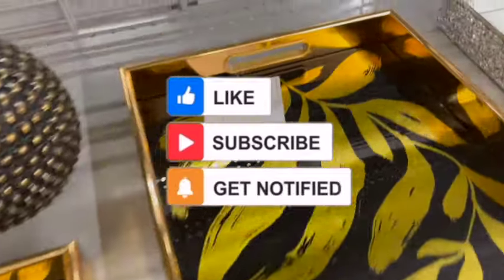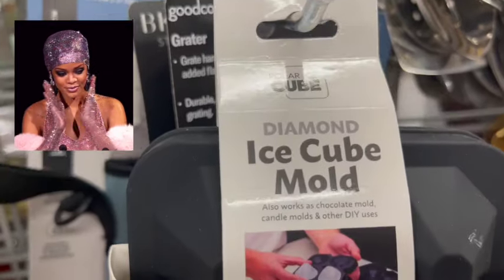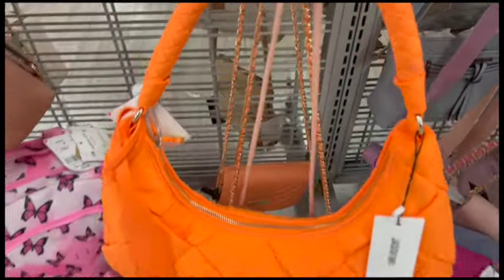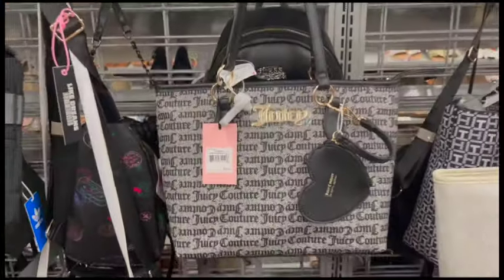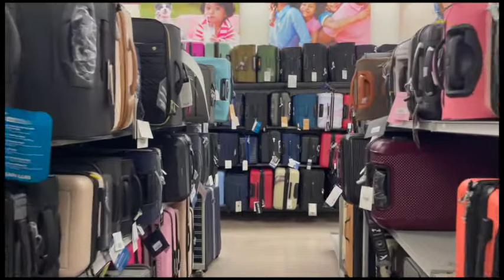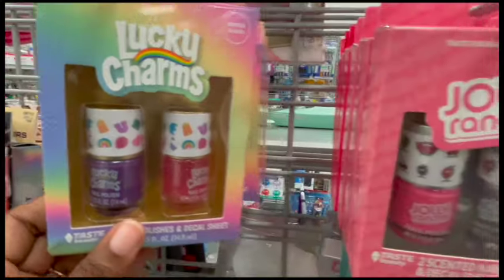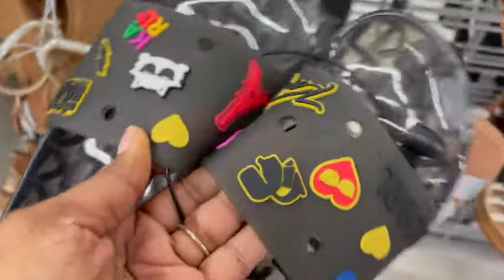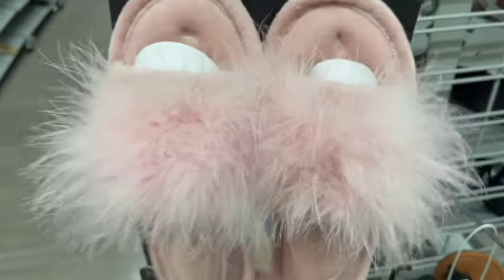Whats NEW this week at Burlington!? Come Browse with ME🙋🏾‍♀️🛍️🛒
Hey y’all! ❤️ Its your girl, Dani! 🙋🏾‍♀️ Thanks for stopping by!!❤️

Experience the thrill of finding hidden gems at Burlington, from trendy luggage options to girly Juicy Couture items. Get ready to be amazed by the variety of products available at unbeatable prices.

WAYS TO GIVE FOR FREE! :)